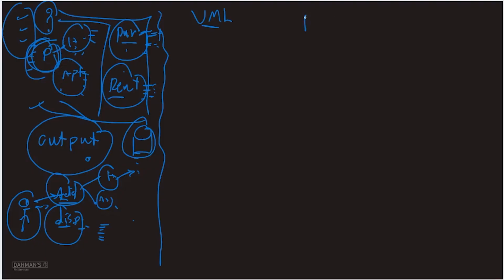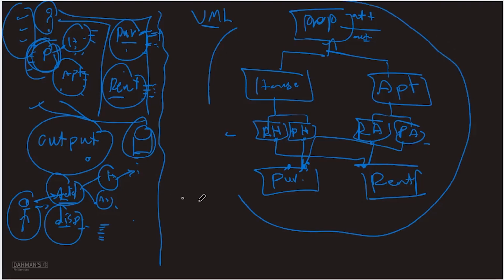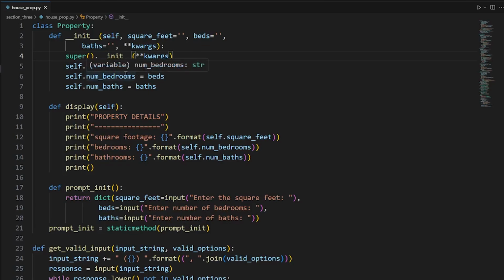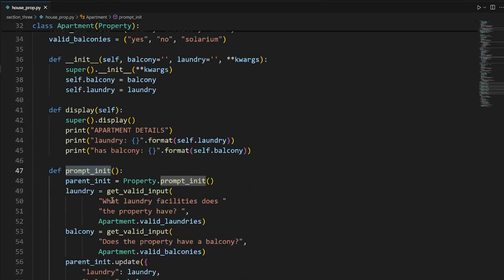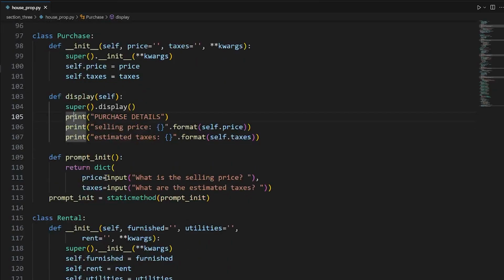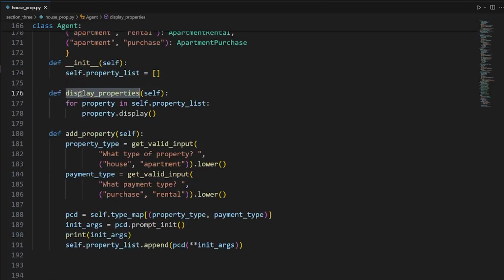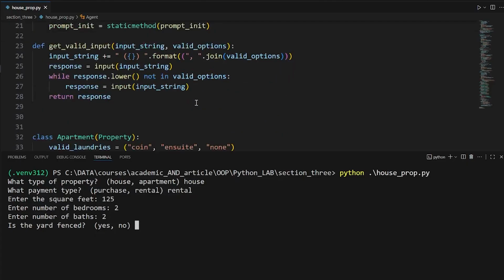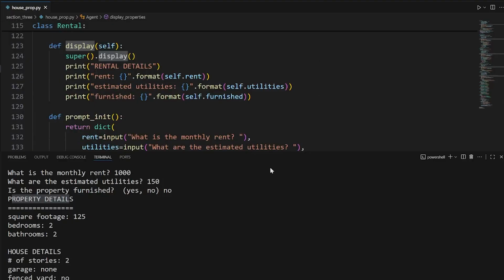3. Object Alike- Outline 05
In this video, we’ll walk through a case study focused on developing an operational real estate software application. The app includes two core functions: “add-property” and “display-property.” This case study is designed to reinforce and apply the key concepts covered in this section.